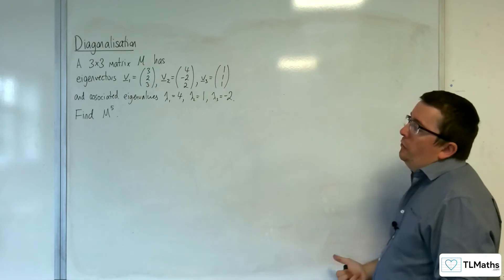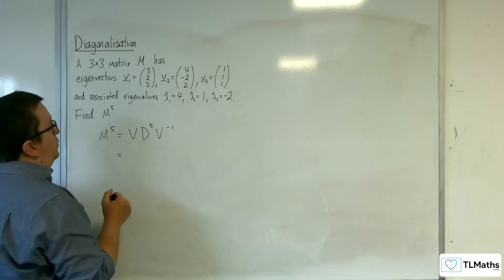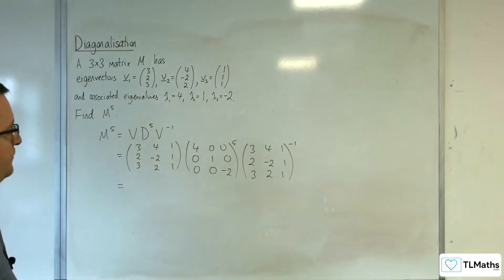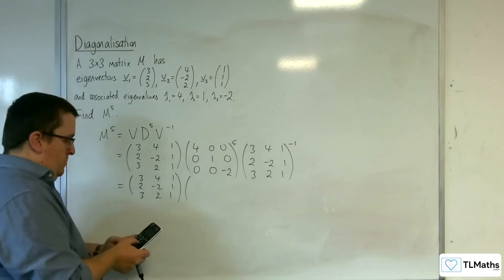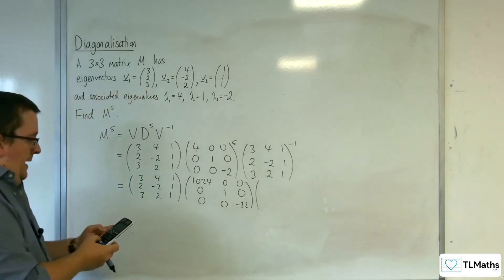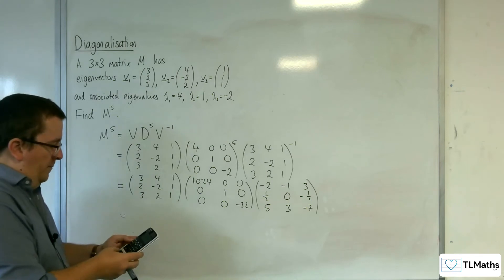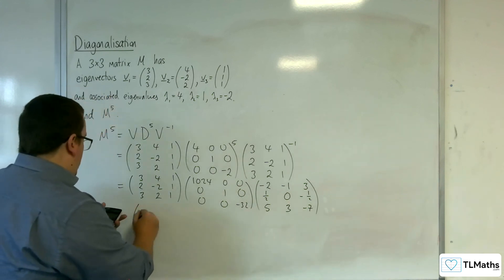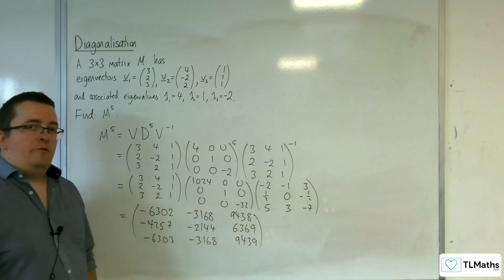AQA A-Level Further Maths C11-06 Diagonalisation: Example 3